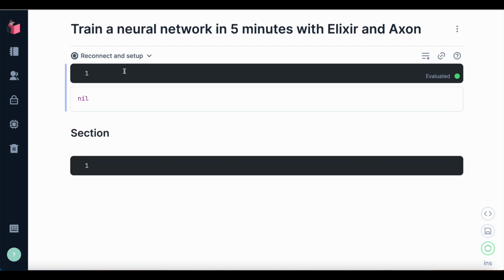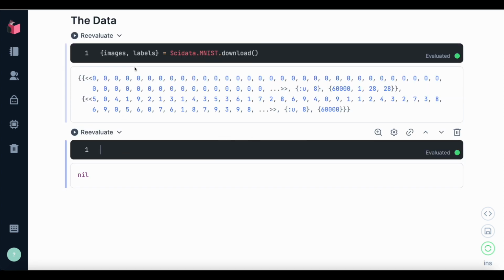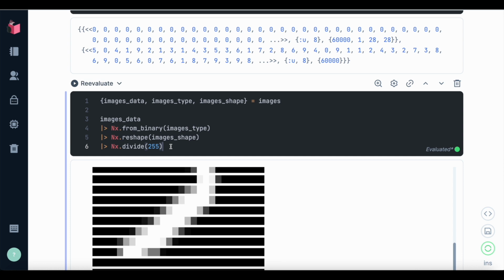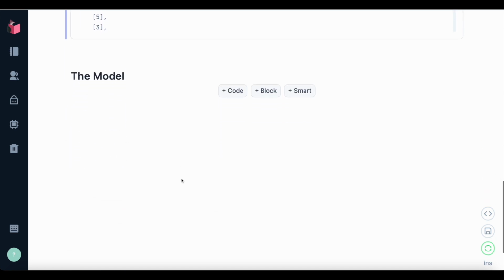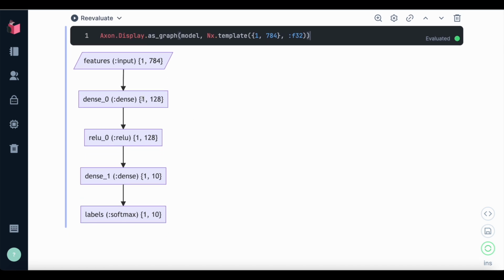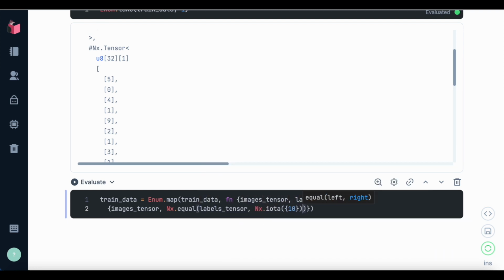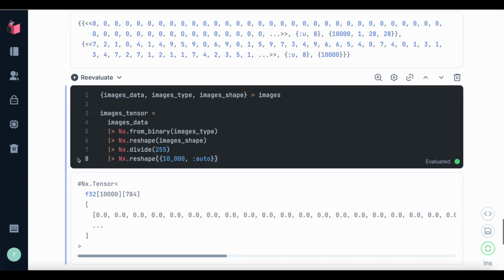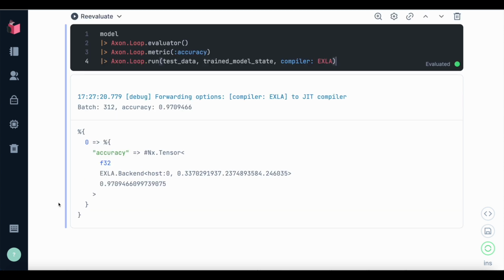Train a Neural Network in Minutes with Elixir & Axon